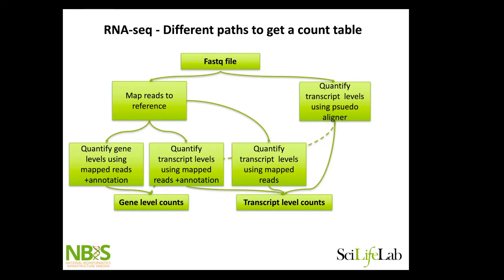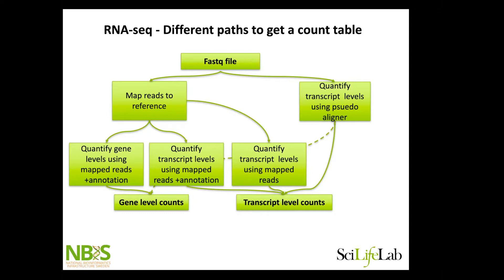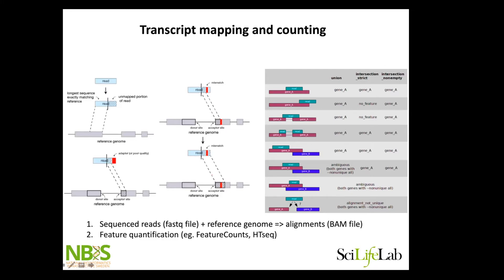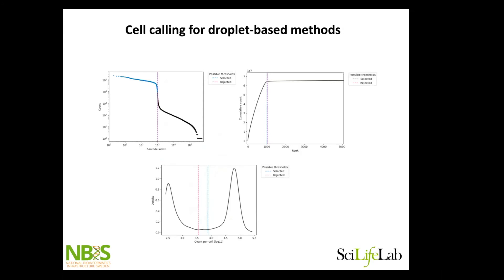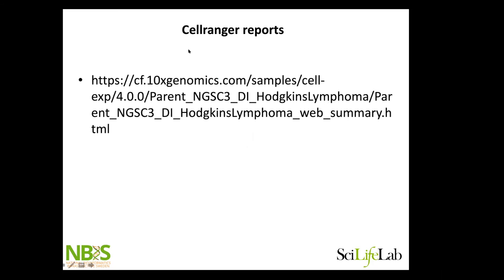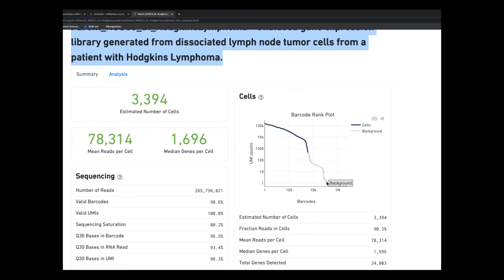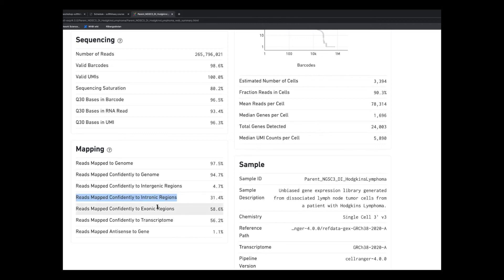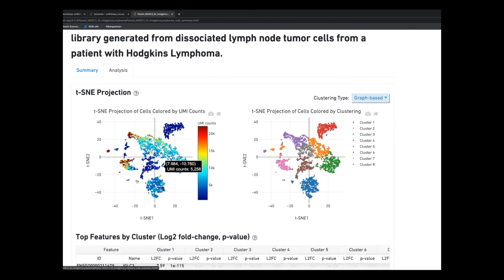02 Quality Control — 03 Single Cell Pre-processing